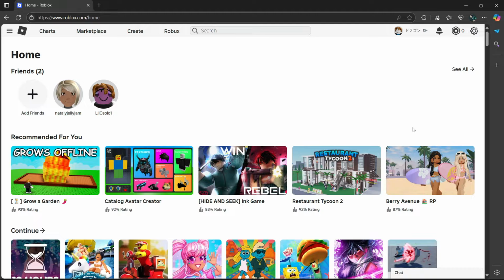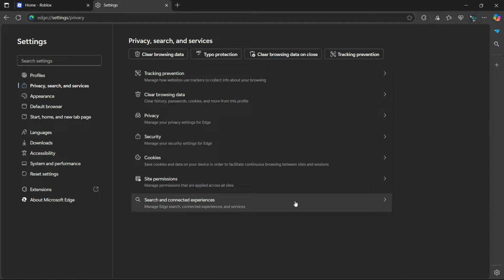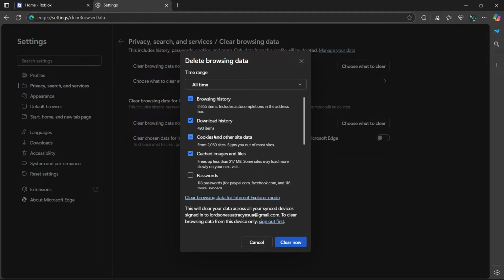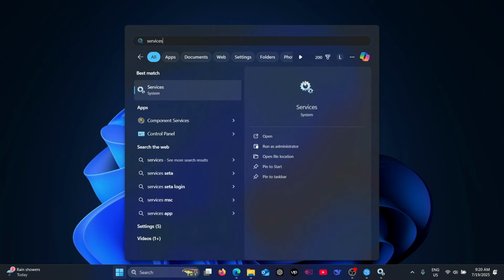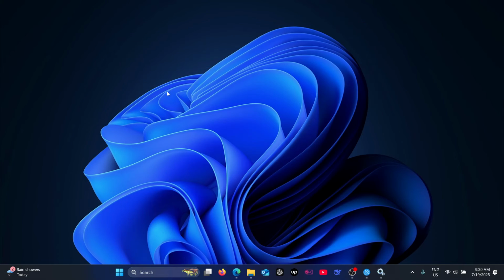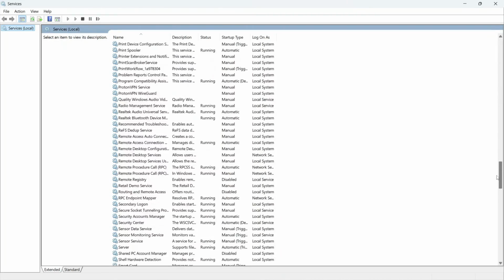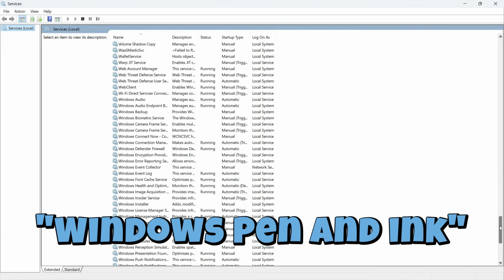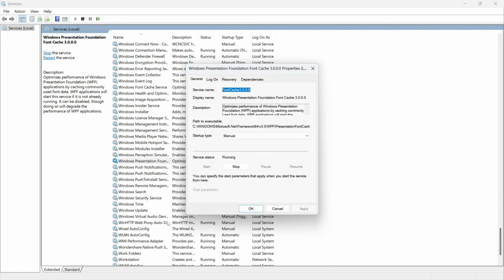How To FIX Roblox Thinking You're On Mobile | Easy Guide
How To FIX Roblox Thinking You're On Mobile

Looking for a guide on how to fix Roblox thinking you're on mobile PC? In Roblox tutorial guide, we'll guide you on how to fix Roblox thinking you're on mobile while using PC.